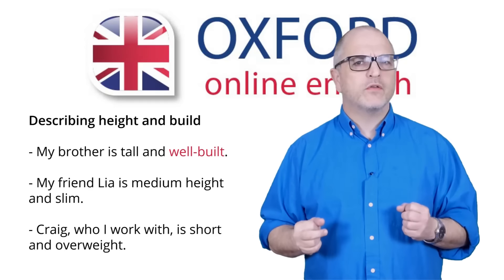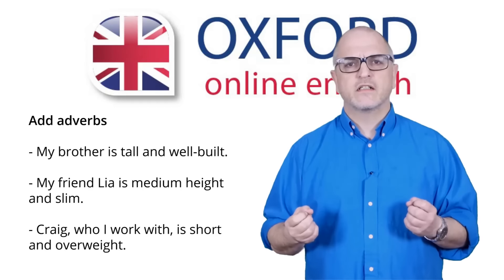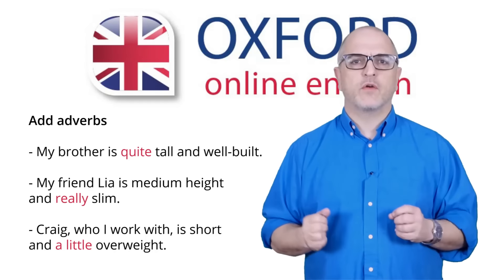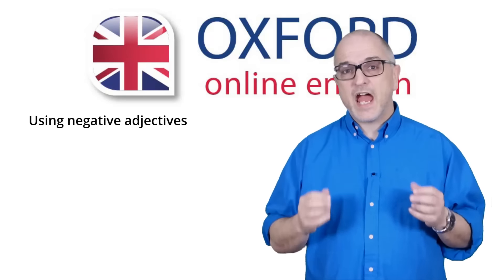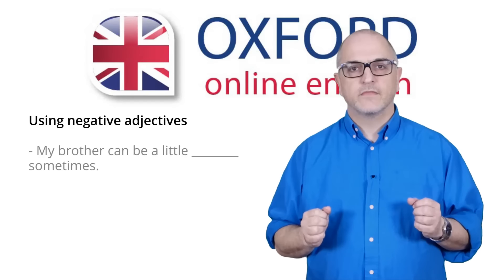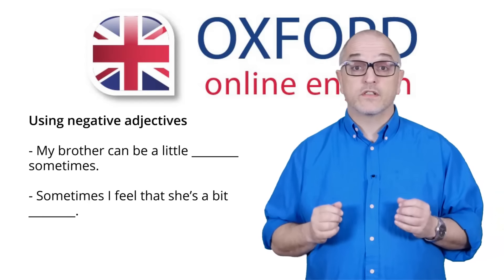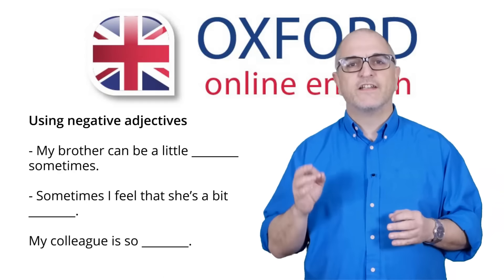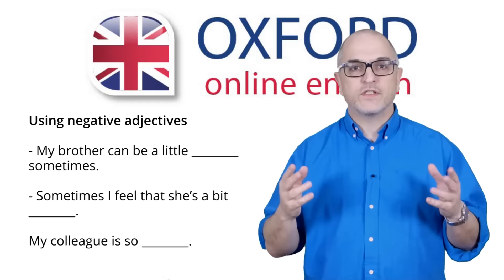How to Describe a Person in English - Spoken English Lesson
Learn how to describe people in English. You can learn useful words and phrases to describe a person you know in clear, detailed and natural English. After you watch, continue practicing your speaking and vocabulary with a certified English teacher

See the full version of this free English video lesson

Contents:
1. Describing Appearance 1:10
2. Describing Positive Characteristics 4:46
3. Describing Negative Characteristics 9:34
4. Talking About Your Relationship 13:58
5. Making a Longer Answer 17:29

Think about someone you know well. It could be someone in your family, a close friend, someone you work with, or someone else. How would you describe this person? What does this person look like? What kind of personality does this person have?

Being able to describe a person in English is useful in many situations, including speaking exams like the IELTS speaking test or the FCE speaking exam. In this lesson, you’ll learn how to describe a person in detail using clear, natural English.

During this lesson, you’re going to practice, so you need to think of someone you’re going to describe. It can be anyone you know well.

You can learn:

- How to describe someone's appearance.
- How to talk about someone's personality.
- Useful adjectives to describe a person's positive and negative characteristics.
- How to describe your relationship with someone.
- How to create a long, detailed answer to describe a person you know in English.

You can see more of our free English lessons on this